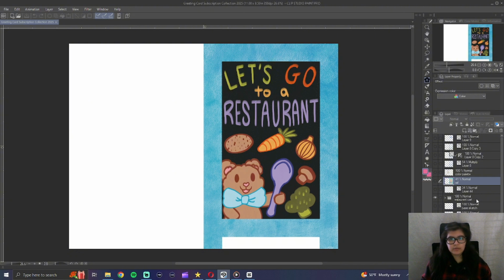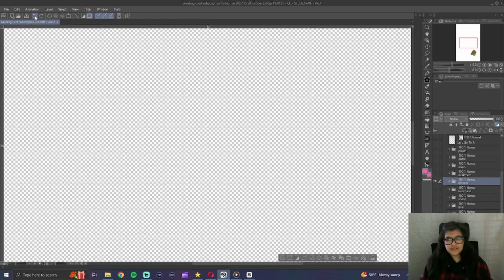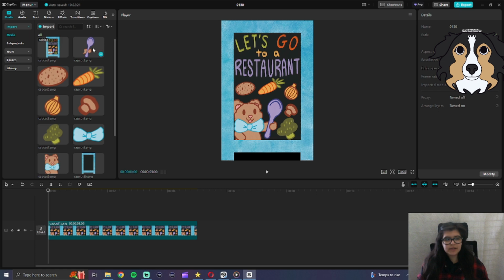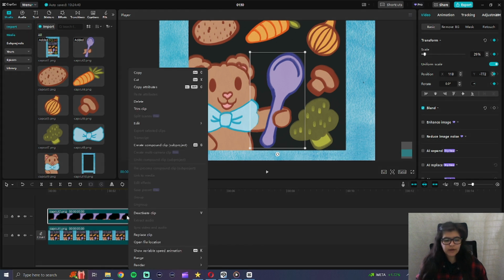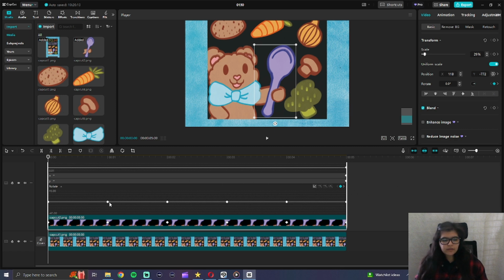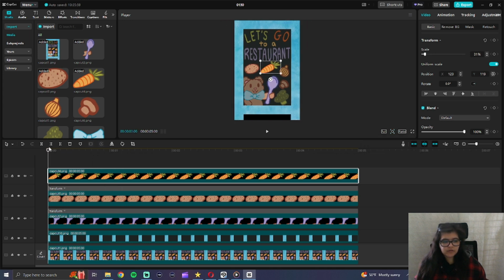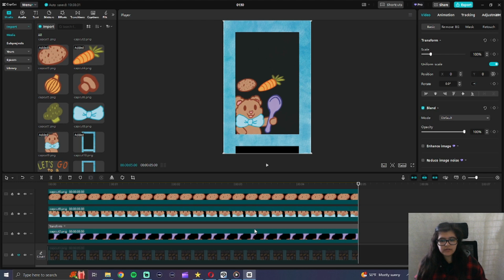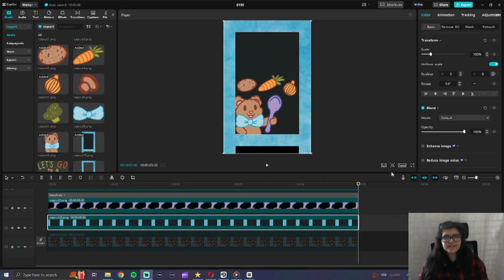Animate Your Art with CapCut – Easy Tutorial for Digital Artists!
Want to bring your artwork to life? In this tutorial, I’ll show you how to animate your art using CapCut! Whether you're an artist looking to add movement to your creations or just curious about animation, this step-by-step guide will help you get started.

🌟 What You’ll Learn:
✔️ How to import your artwork into CapCut
✔️ Simple animation techniques for dynamic movement
✔️ Tips to make your animations more engaging